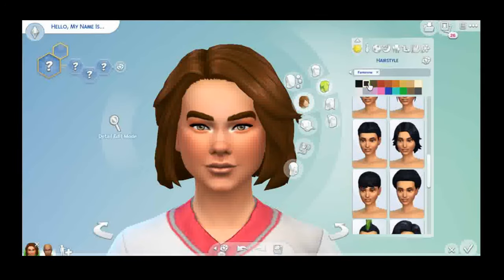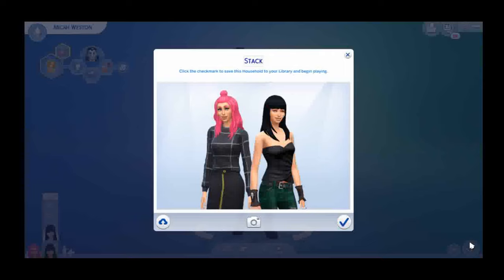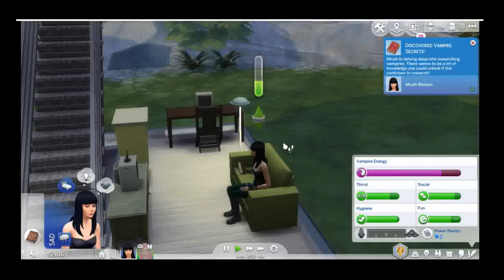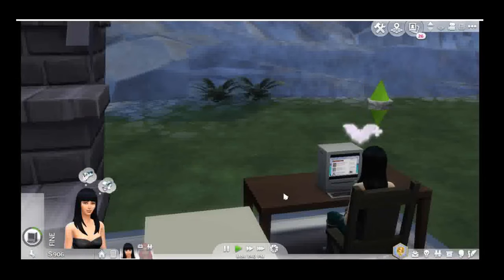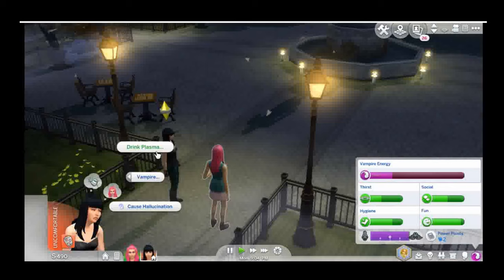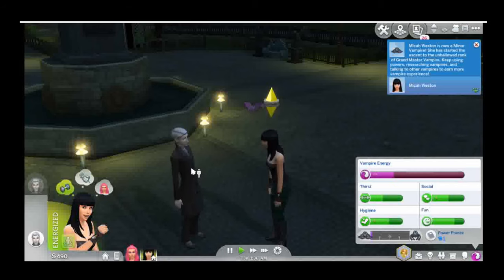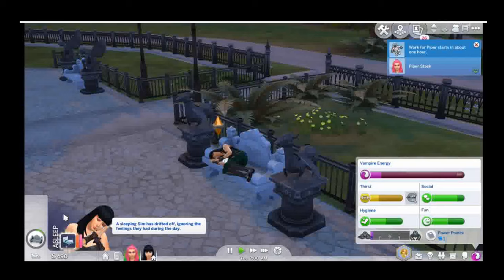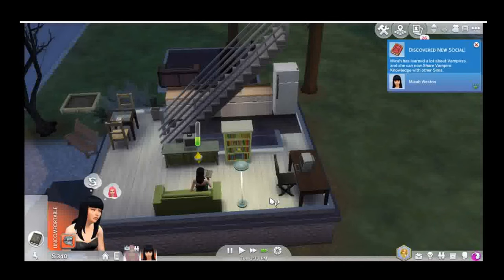Sims 4 My Best Friend is secretly a Vampire. Ep1 Create a Sim and Gameplay!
Welcome to my new series 'My Best Friend is secretly a Vampire' Episode 1!

I have created this gameplay on Sims 4 using the Vampire Stuff Pack! I will be adding more of the series weekly, so please check it out!

"Track Title(s)''
Jay Man - OurMusicBox